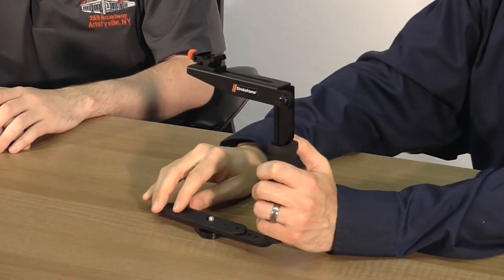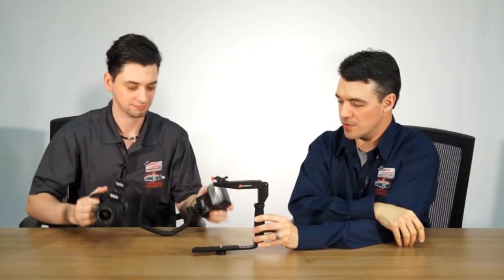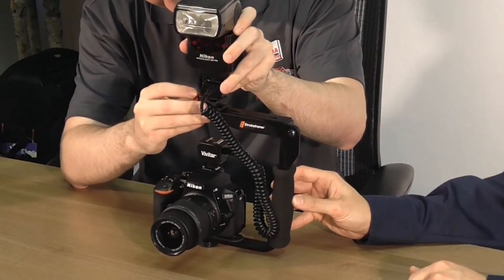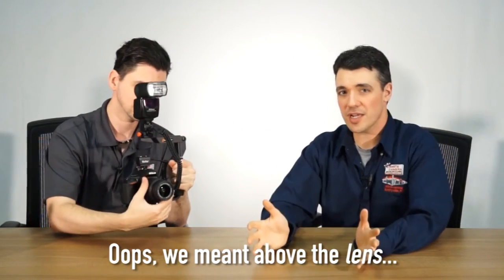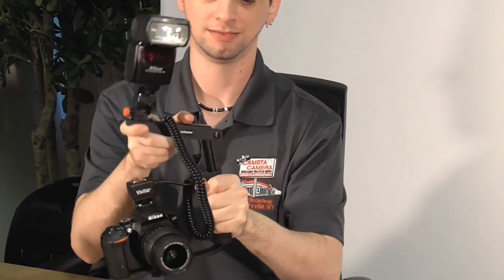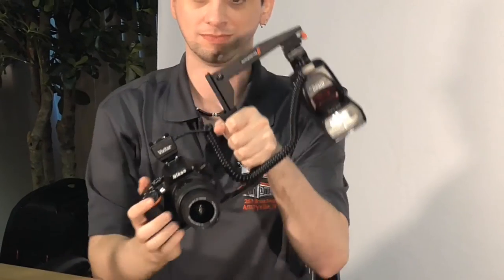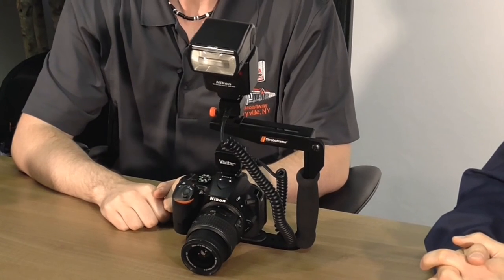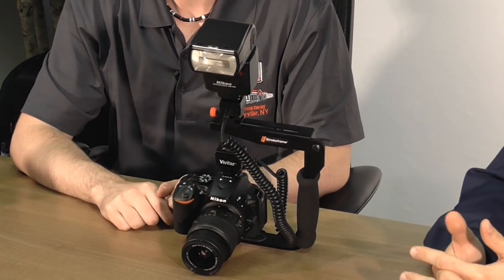RAW Reviews - Stroboframe Quick Flip 350 Flash Bracket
Flash brackets are great accessories for professionals who need to shoot on the move, in dark environments, or where bounce surfaces are hard to find.  With a simple flip, this bracket goes from horizontal to vertical orientation, allowing the user to keep their flash in perfect position.